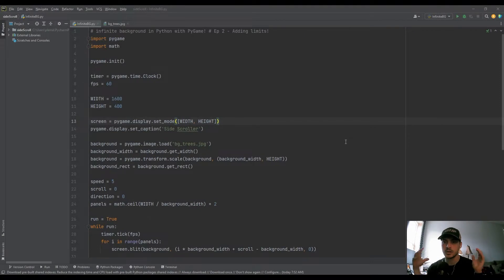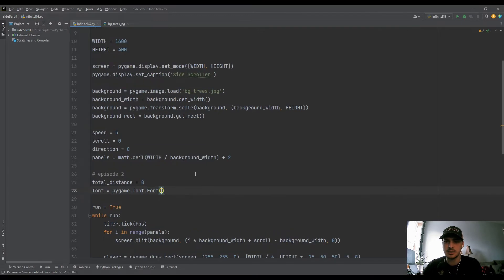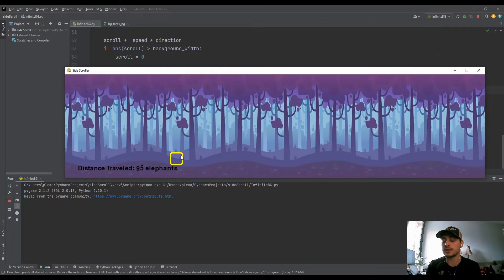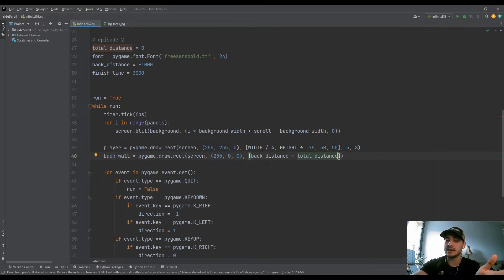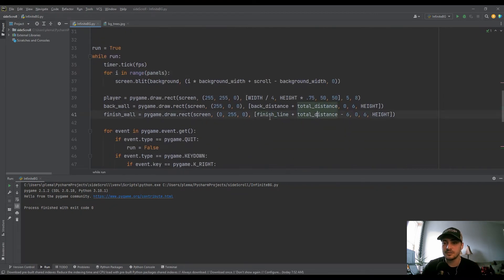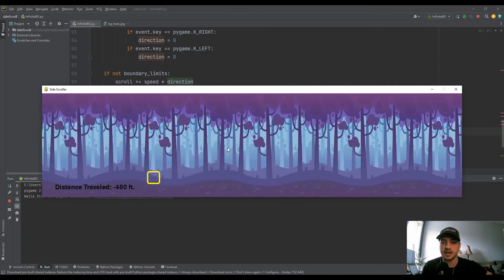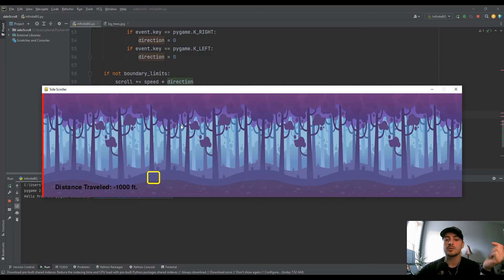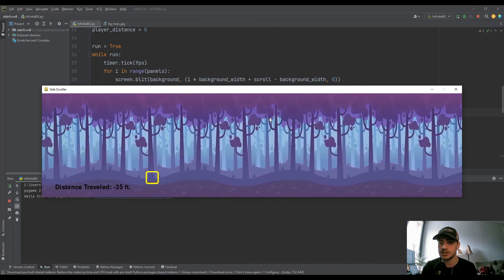Create Finish Lines and Boundary Limits for Scrolling Python Games!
This tutorial covers how to add edge limits inside of endless scrolling python platformer or scrolling shooter style games using the Pygame module! This is a great tutorial for programmers of all skills levels, beginner, intermediate or experienced and just new to the Pygame python module!

If you have a specific question or want to see something in a future video be sure to let me know about it in the comments!

Chapters:
00:00 Introduction and Background
1:50 Tracking Total Distance Traveled
6:30 Creating Edge Limits and Finish Line
10:40 Stop Scrolling Near Boundaries
18:00 Outro